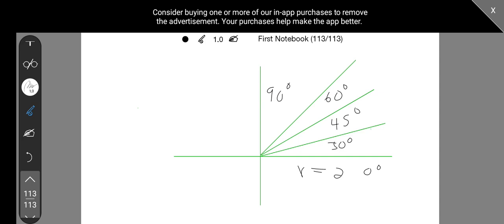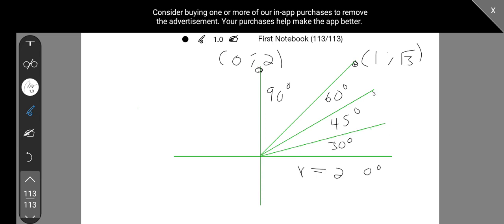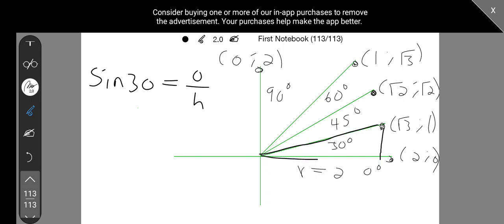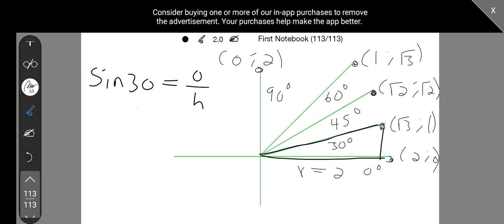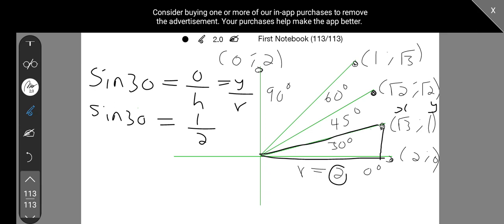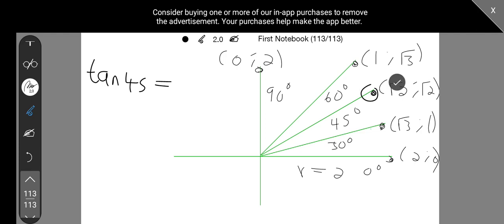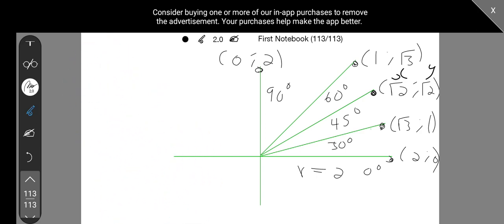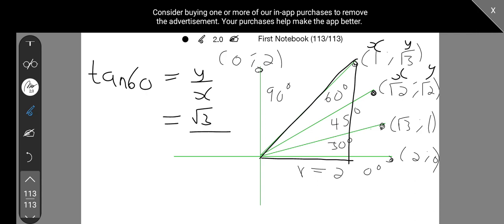Special angles (Trigonometry)